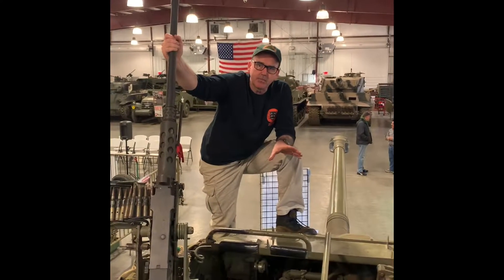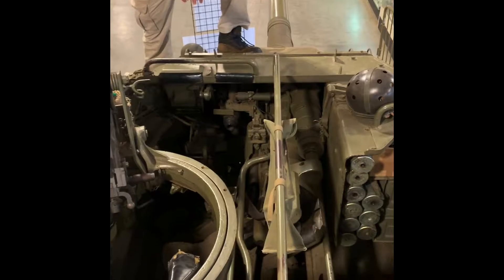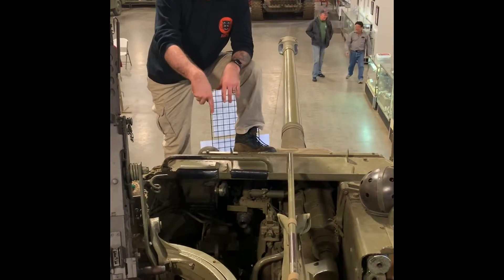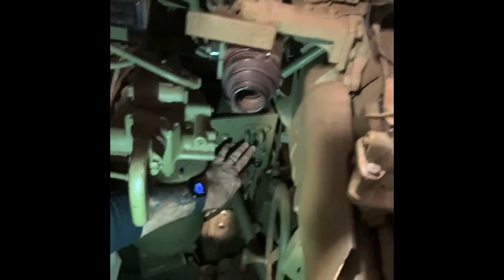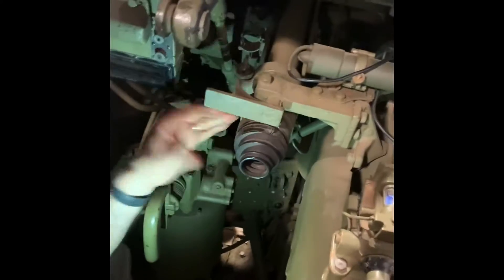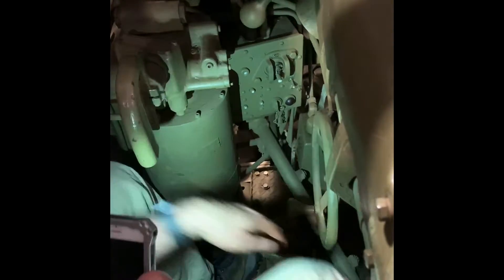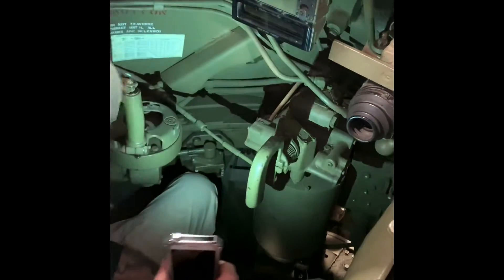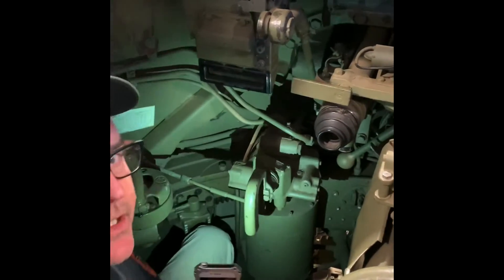M18 Gunners Position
A look inside the gunners position of the M18 Hellcat.